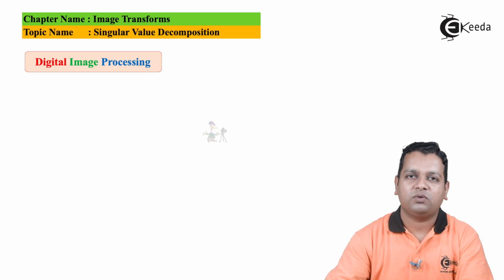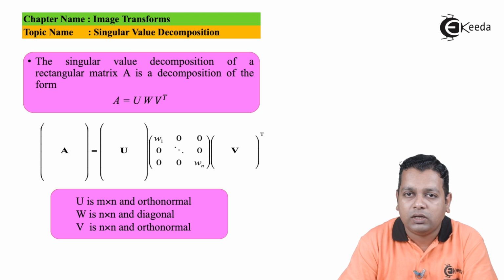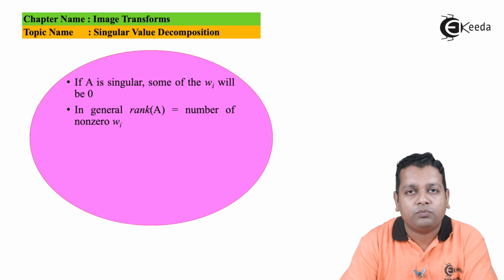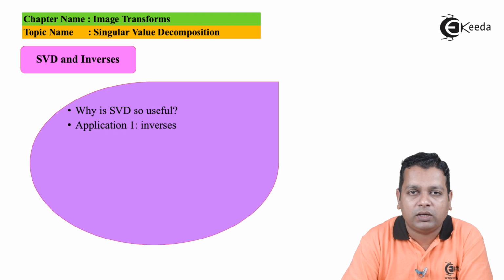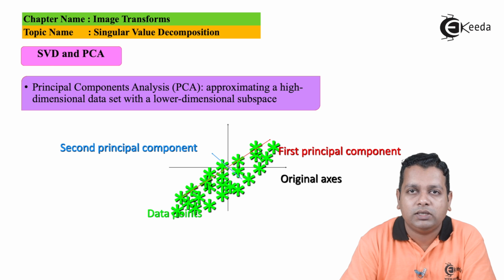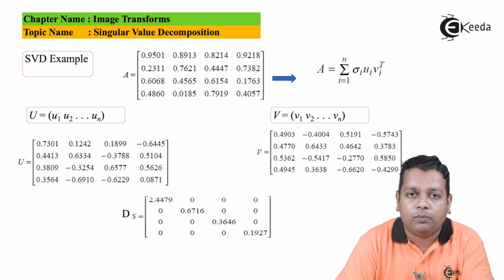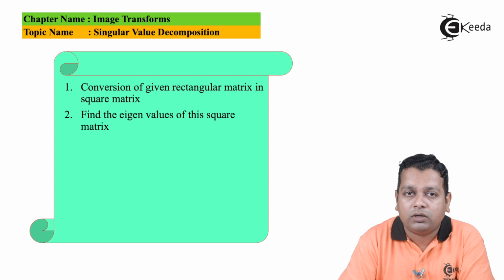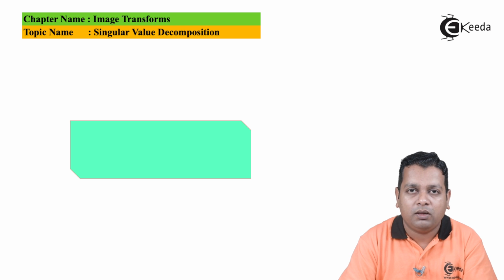Singular Value Decomposition - Image Transforms - Image Processing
Video Name - Singular Value Decomposition

Chapter -  Image Transforms

Happy Learning